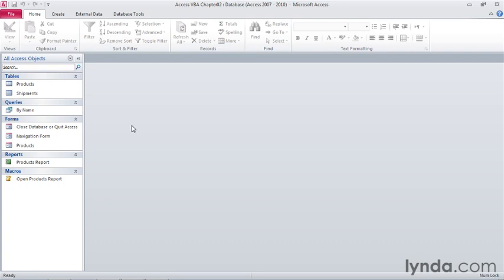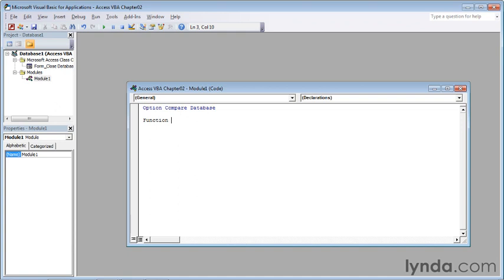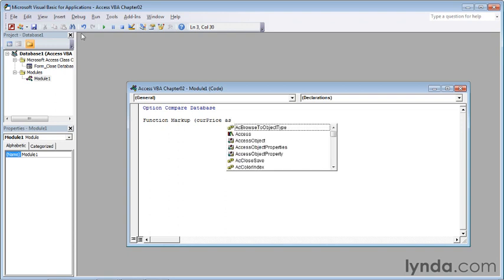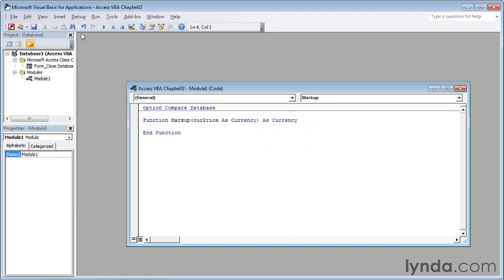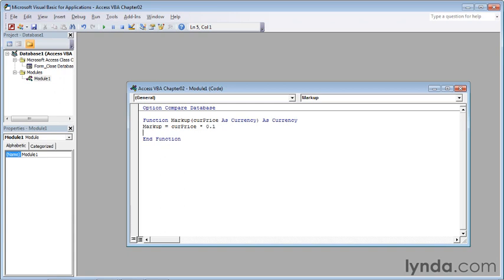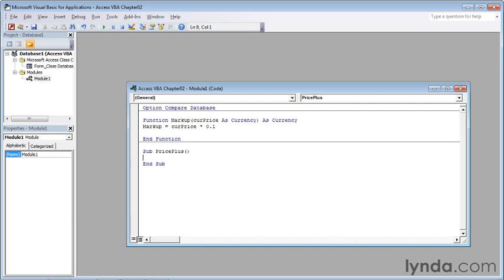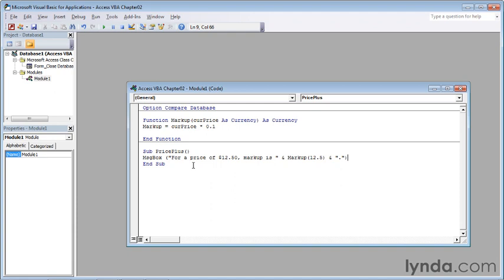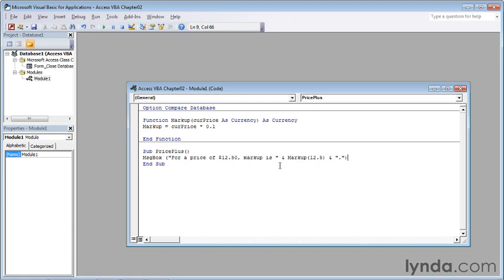2. Introducing Visual Basic for Applications (VBA)_6.function